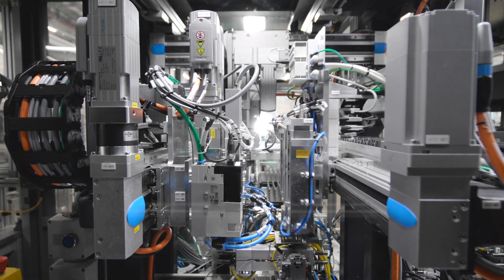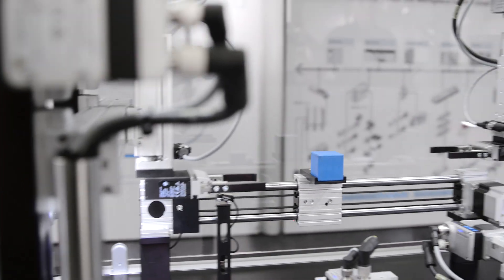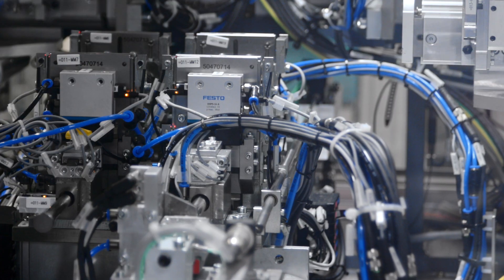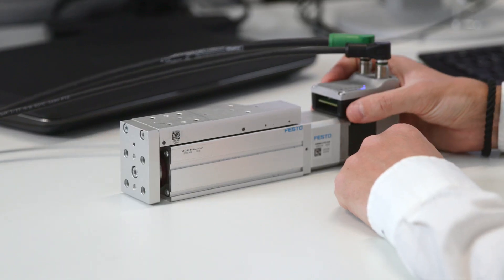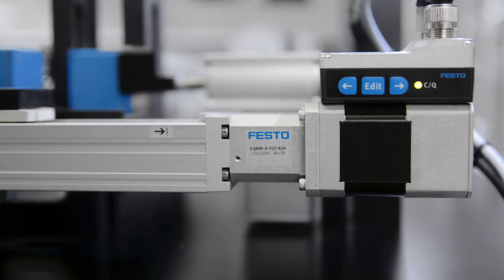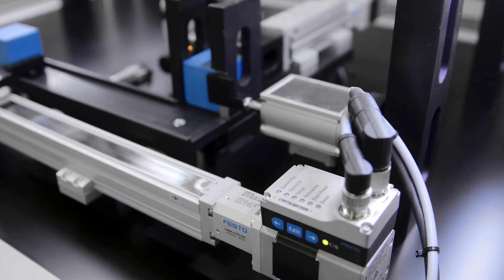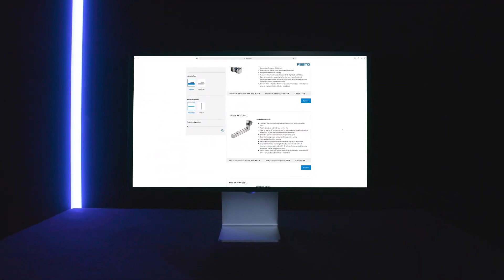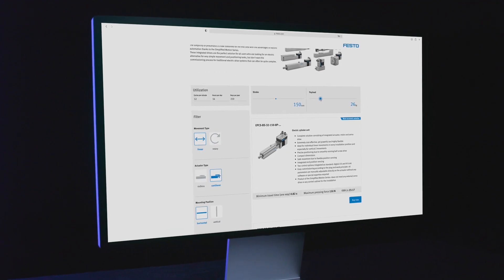Seamless Connectivity: Simplified Motion Series - motion made easy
Simplified Motion Series is designed for applications with simple movement between 2 end positions plus flexible intermediate positions and bridges the gap between standard pneumatics and high-end servo technology. It combines simple movements with flexibility and intelligent communication.